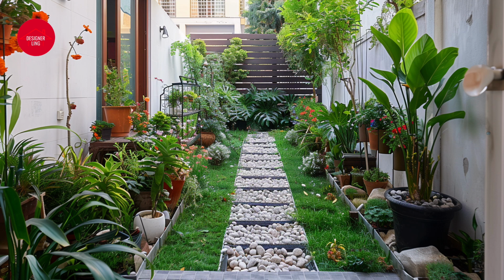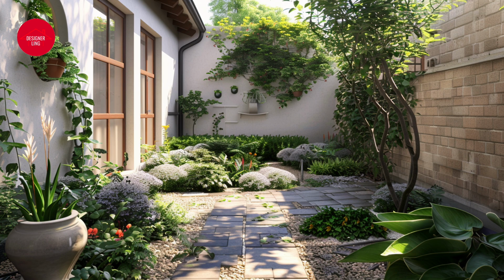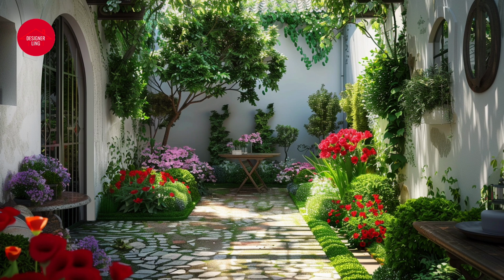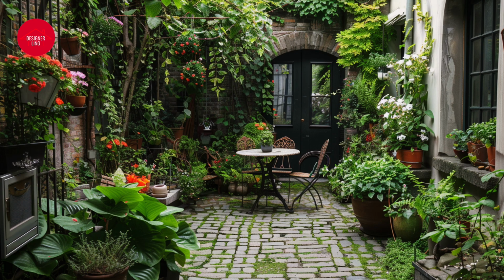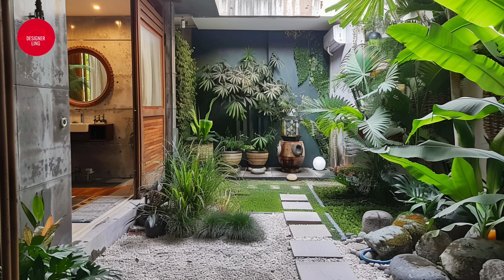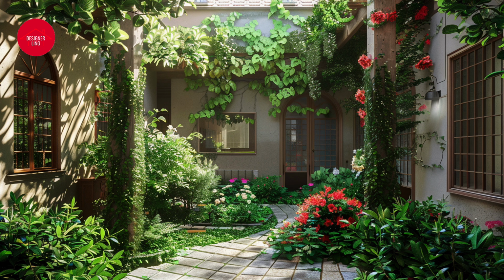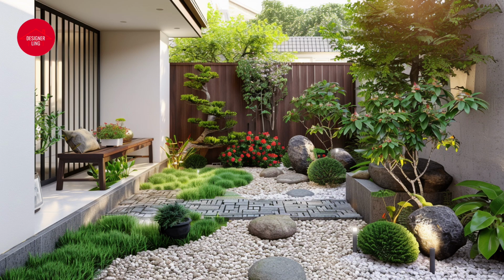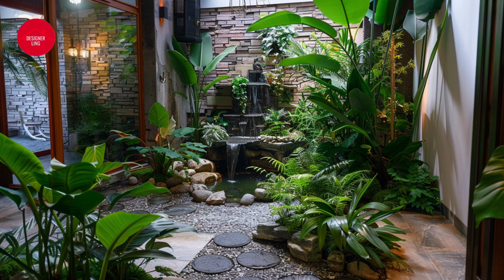Small Space, Big Dreams: Creating a Functional & Beautiful Garden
A small garden, even with limited square footage, can be a vibrant and functional extension of your living space.